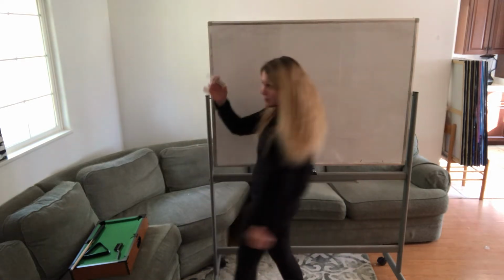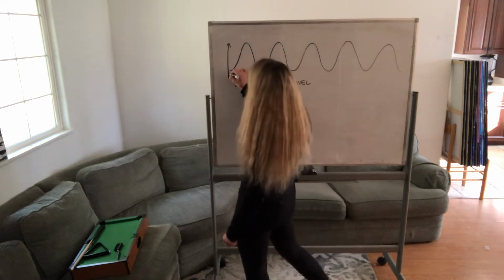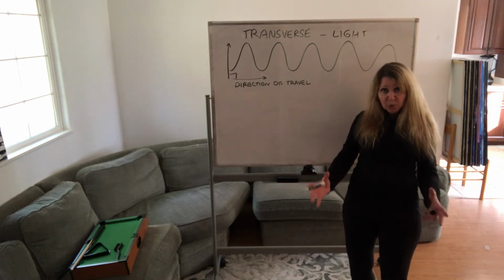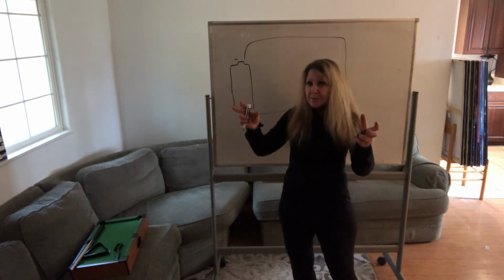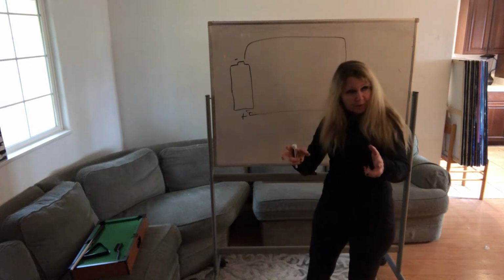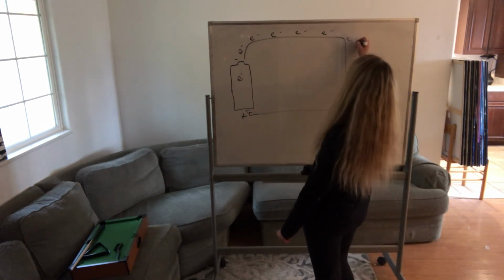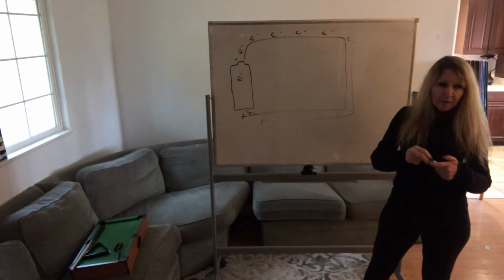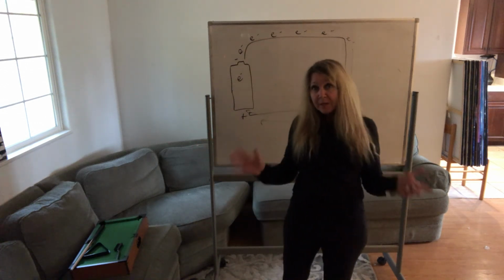PHYSICS 11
Create a doc titled "Physics 11" and answer the following questions in complete sentences.

1. How does sound travel? what types of waves are sound waves?
2. If you screamed in your moon city, would anyone hear you? Why or why not?
3. What is the difference between transverse waves and longitudinal waves?
4. What do you think causes the difference in the volume of sound?
5. Research the doppler effect and explain how it relates to sound waves.
6. What is electricity?
7. Draw a battery in a closed circuit, showing the positive and negative ends and the direction that the electrons travel.
8. What is electrical energy and why is it considered a type of kinetic energy?
9. How does a battery is a closed circuit show an example of the transformation of energy from potential energy to kinetic energy?
10. List the two main types of energy and then explain the different subtypes within those two main types.